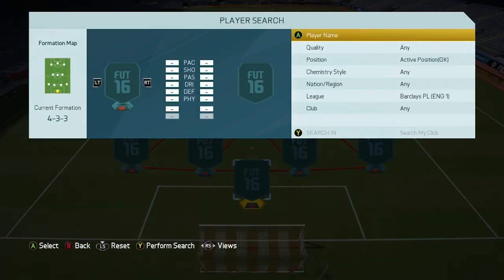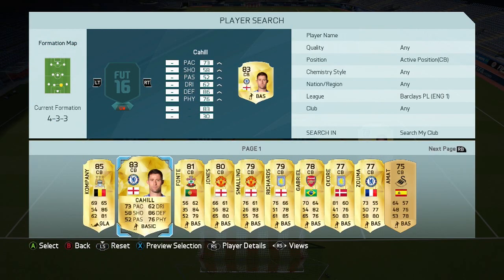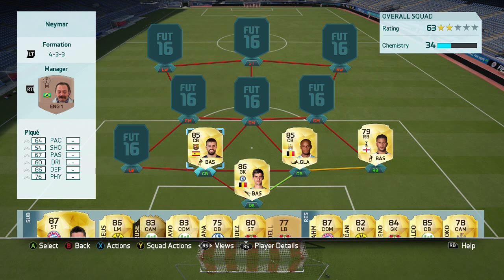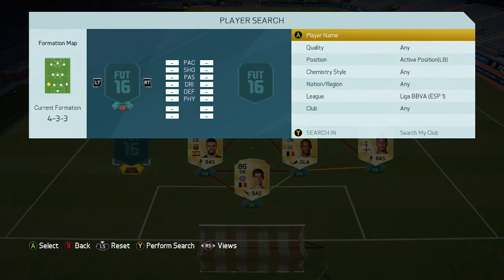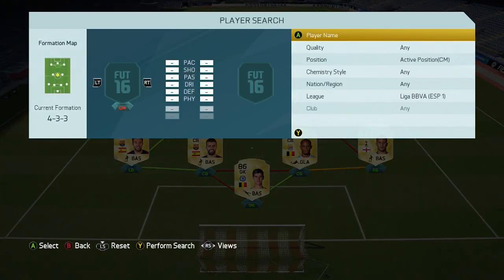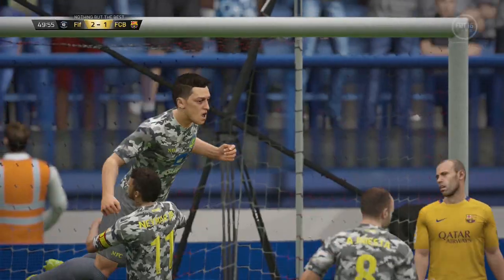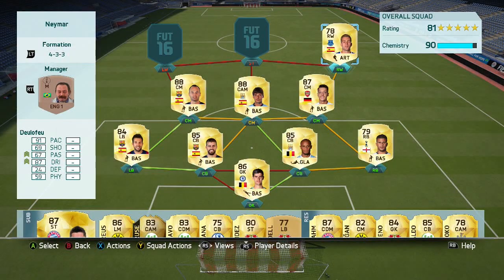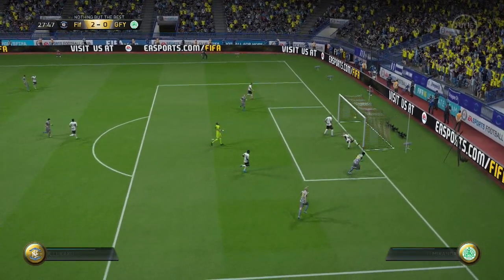THE BEST NEYMAR SQUAD BUILDER 400K LIGA BBVA / BPL HYBRID - FIFA 16 Ultimate Team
In this video I take a look at the best possible squad for the 88 rated Neymar. Including players from La Liga (Liga BBVA) and the Barclays Premier League, this squad features amazing players such as inform Lukaku, Ozil, Iniesta and many more! With this perfect blend of BPL power and Liga BBVA precision, we create the perfect way to get the best out of Neymar.

This video also shows which formation is best for Neymar, revealing how you can make the most of Neymar Da Silva and get him to score tons of goals!

This squad costs around 400k on xbox and 490k on playstation, for more information please see the following link: